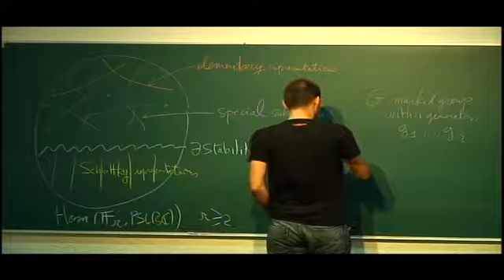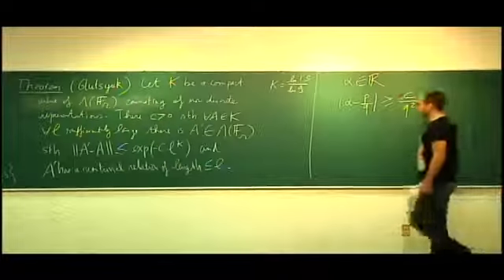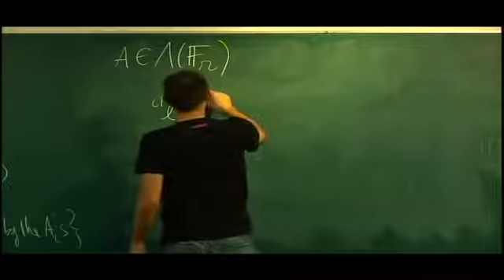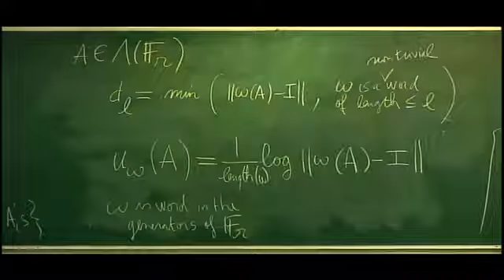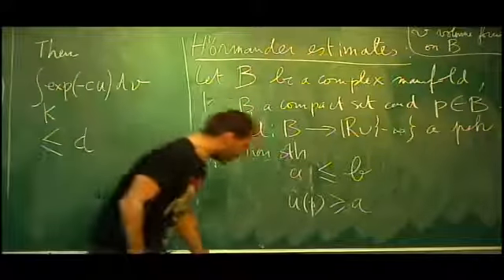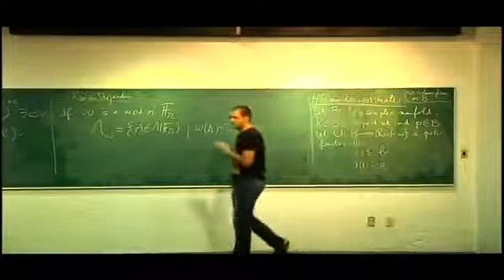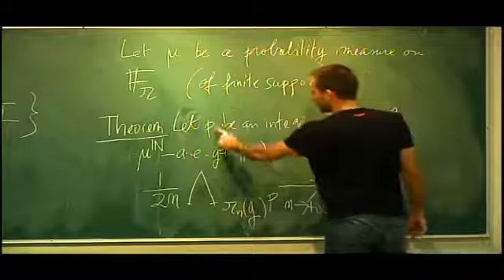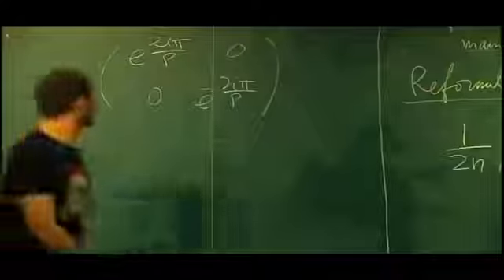Non discrete subgroups of PSL(2,C) (Part. 2)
Deroin, Bertrand
Universite de Paris-sud, France
August 22-September 2, 2011, CIMAT
Guanajuato, Mexico

Video publicado por Jesús Muciño